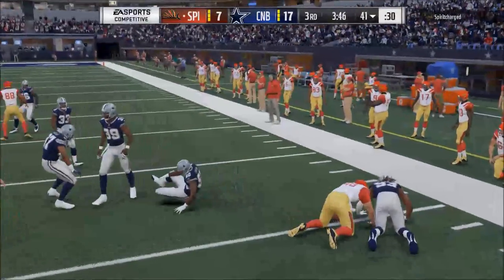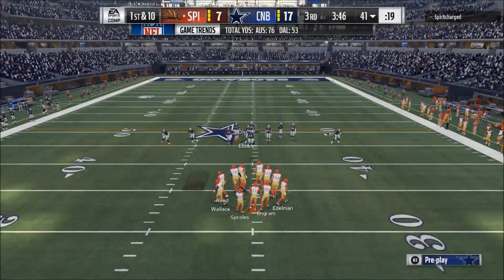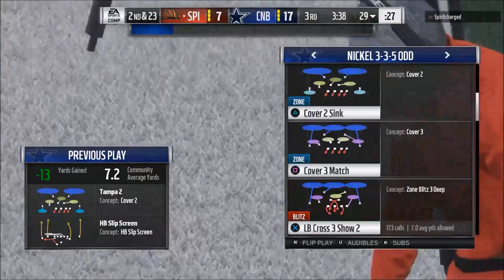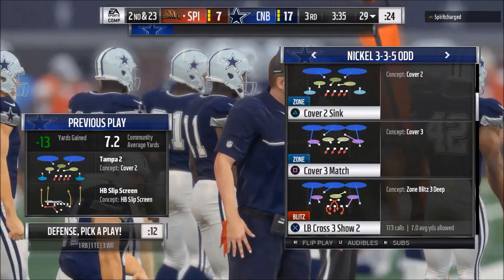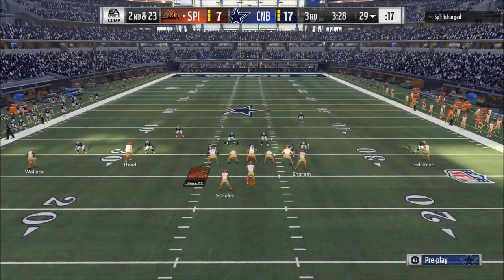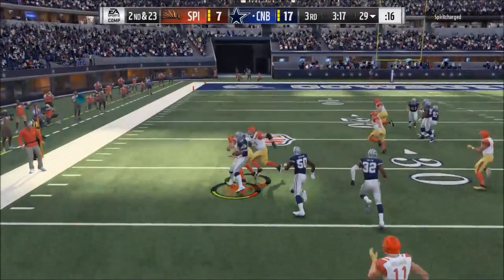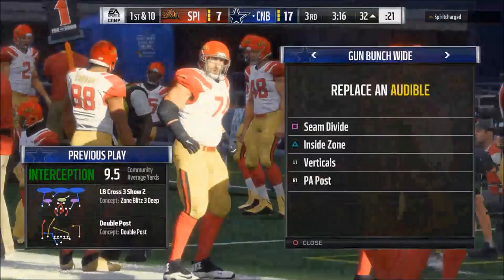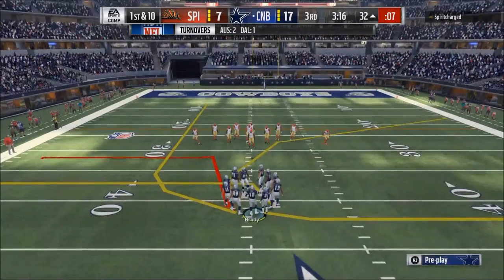Madden 18 Tips - How to Use the New Audible Feature in Madden 18